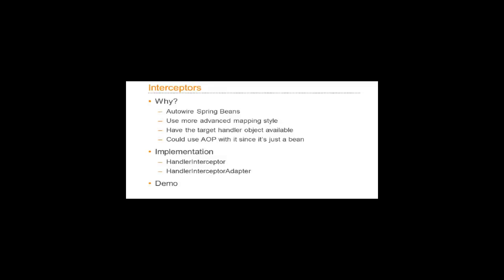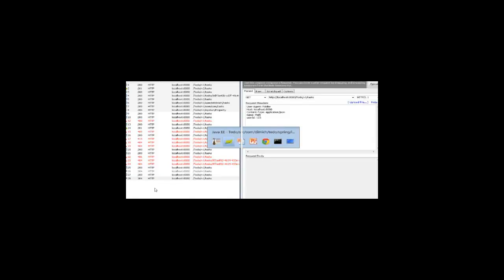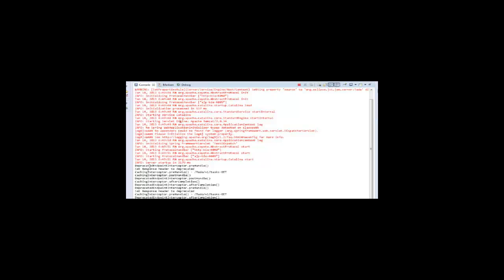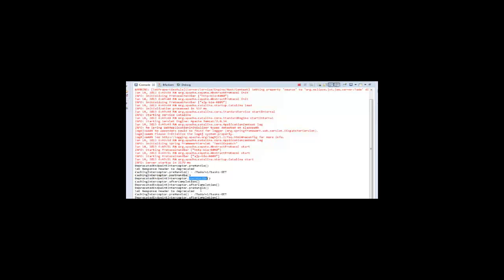Beyond Basic Spring Training Webinar - Part 4 of 7 - Intertech